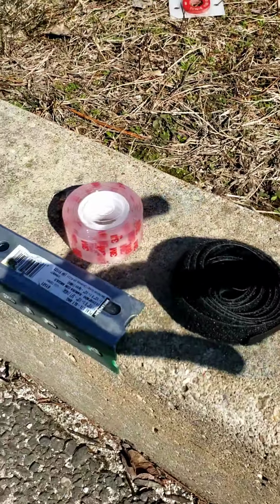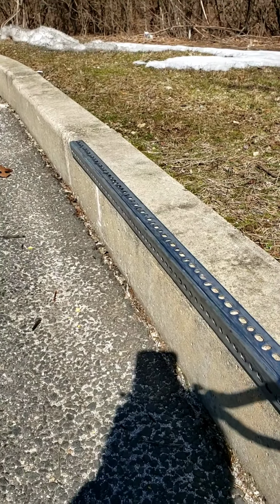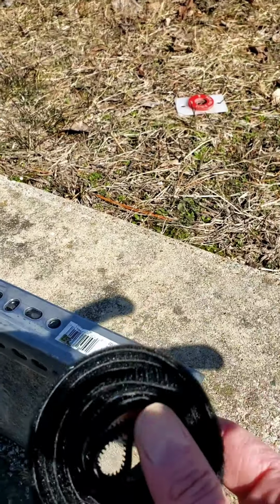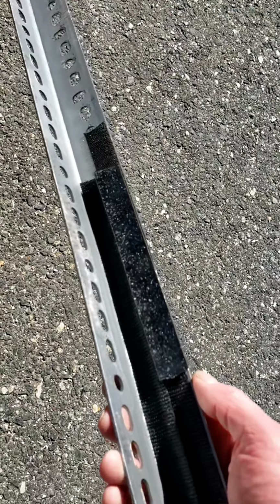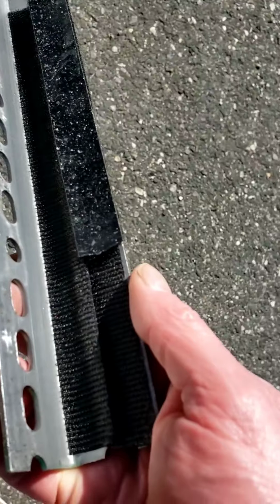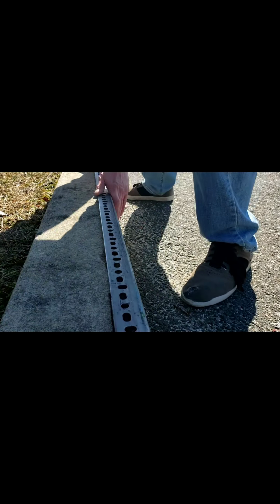How to make a grindable, slidable curb or ledge without wax anywhere, with little effort for $20.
This channel's purpose is to show how you can still skateboard well even at 47 years old, and have the time of your life. It is designed to encourage older, middle-aged skateboarders, or anyone who lost touch with skating to become active in it again.

I started skating again after 20 years off, in February of 2020. I'm new to YouTube, so bare with my amature channel and video quality. If a few folks find this channel inspirational, and it helps motivate them to go out, skate and have fun, I will have accomplished my goal here.

Side Note: I highly recommend, practicing the, Wim Hof breathing / cold shower and meditation method especially when you are over 40. It has made a huge impact in my ability and confidence. I started doing this, March 11th, 2021 and I will never stop doing it. I feel like I'm 20 years old again